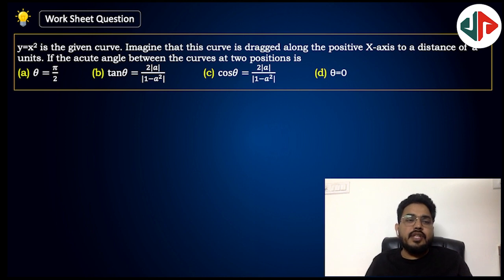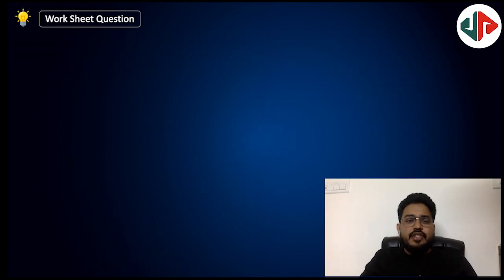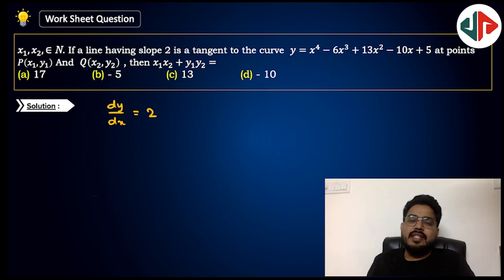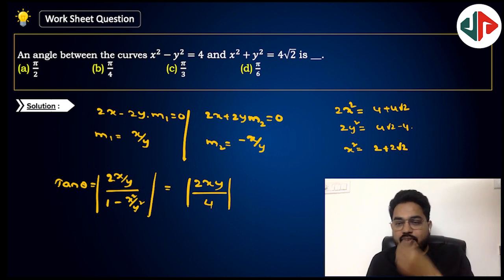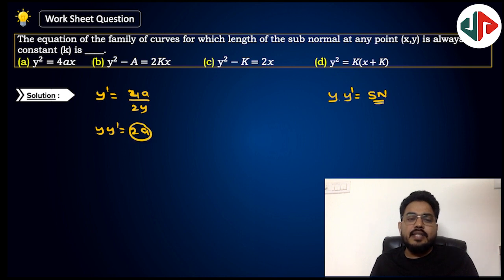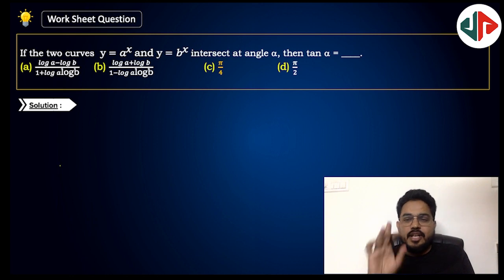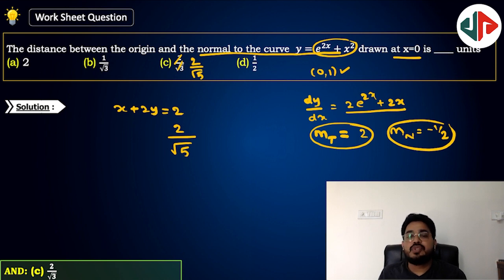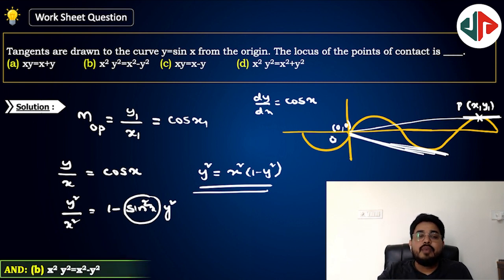Day 21 _ Tangent and Normals -Worksheet Problems || JS Academic Solutions